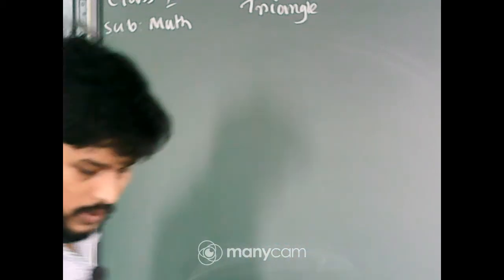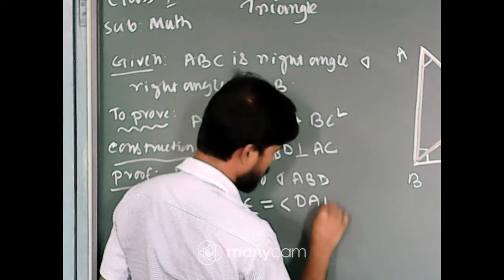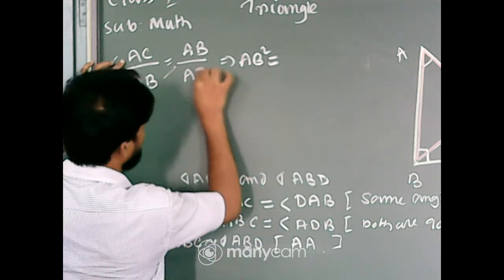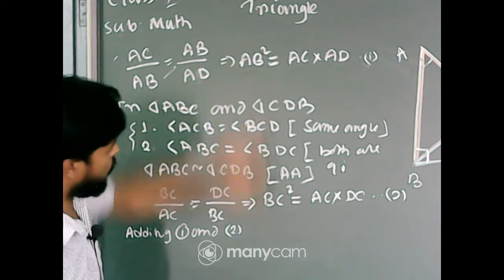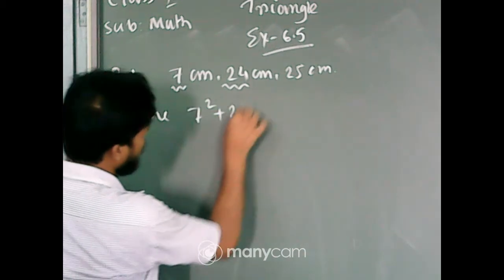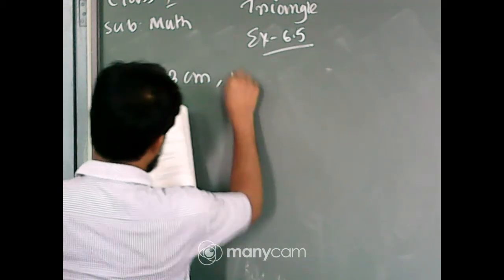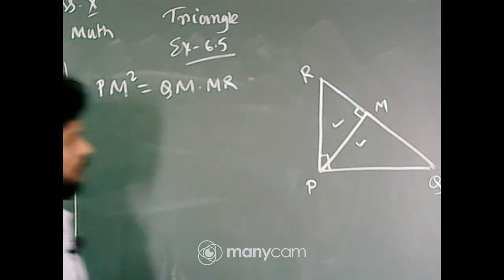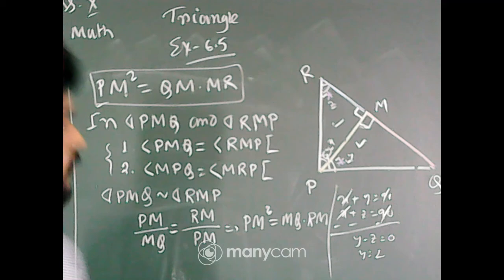CLASS X MATHEMATICS LIVE